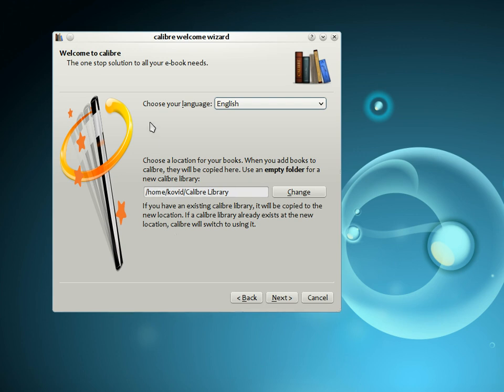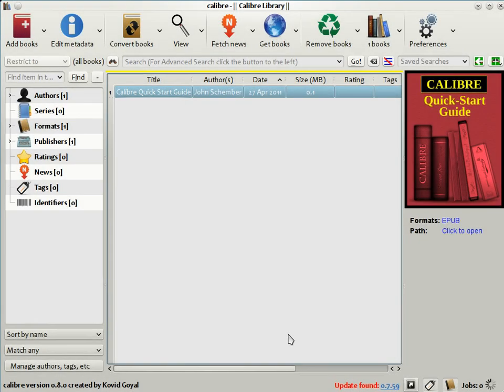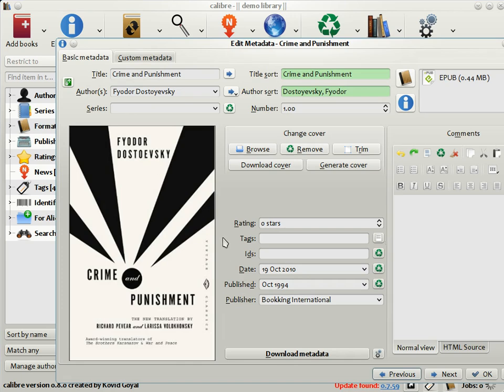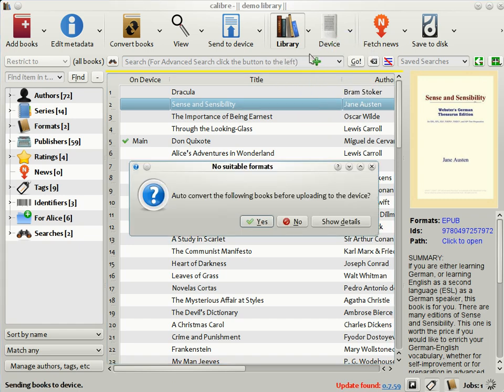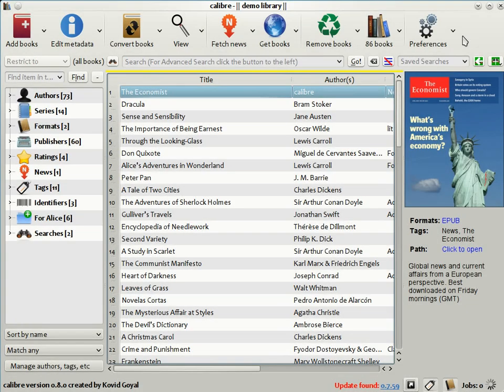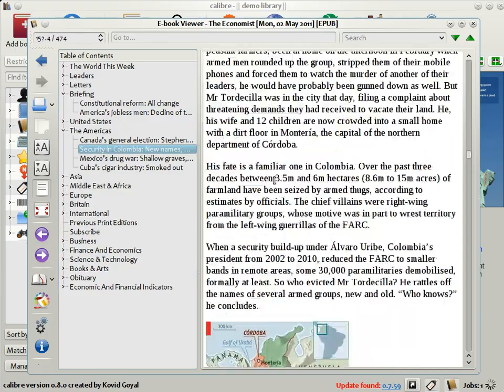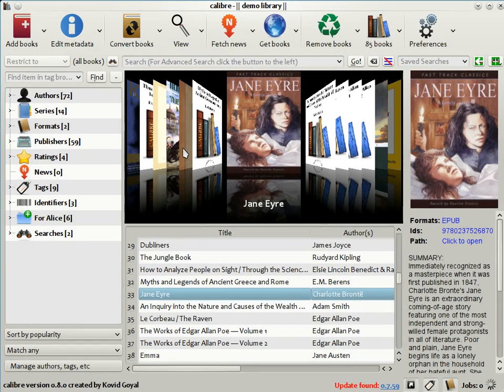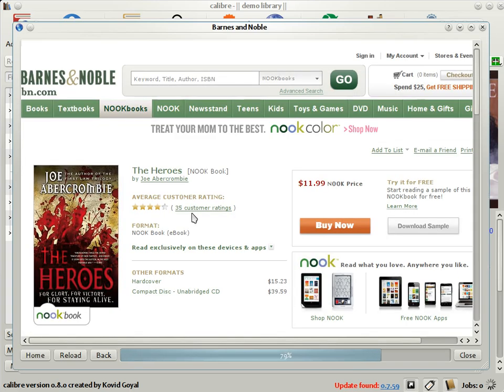Calibre es un Ebook manager